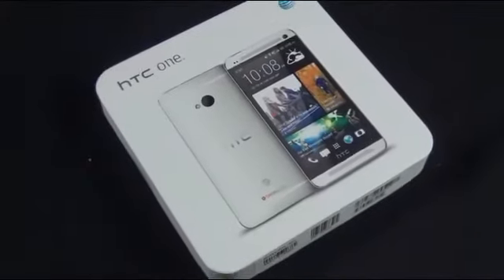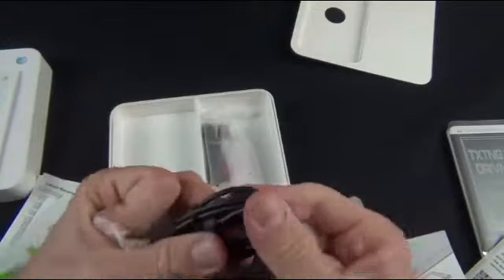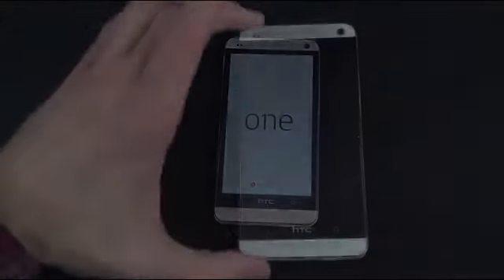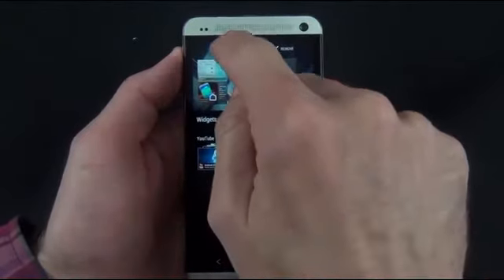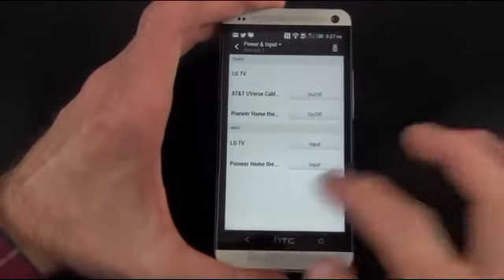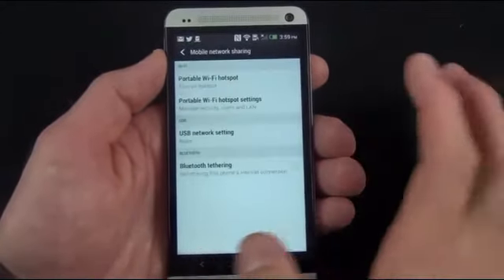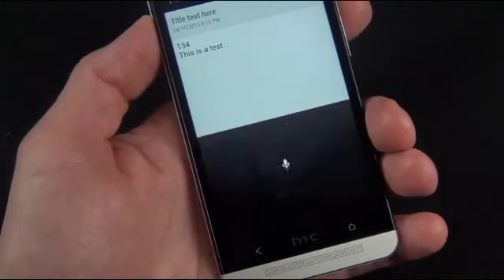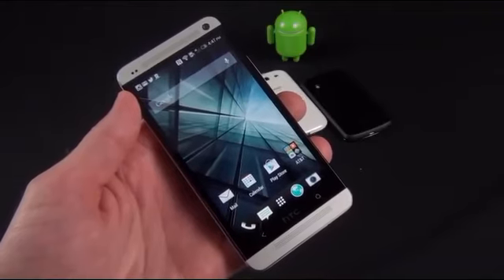HTC One - Unboxing & Review